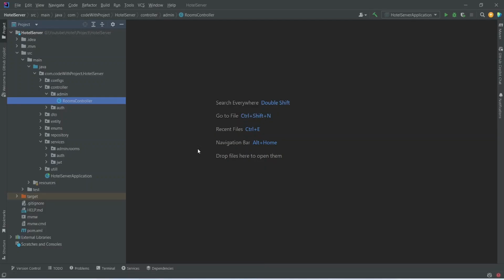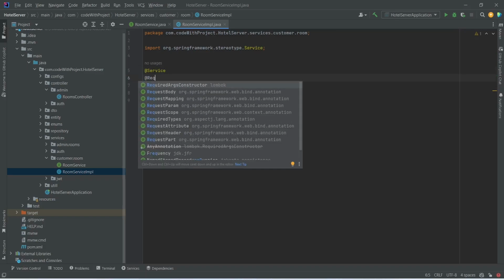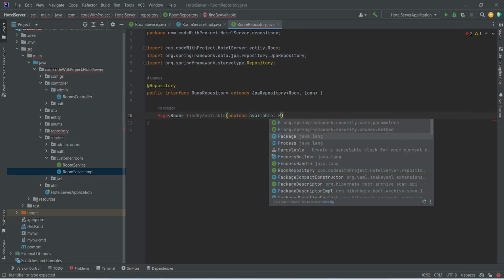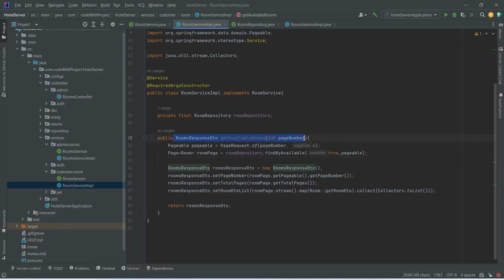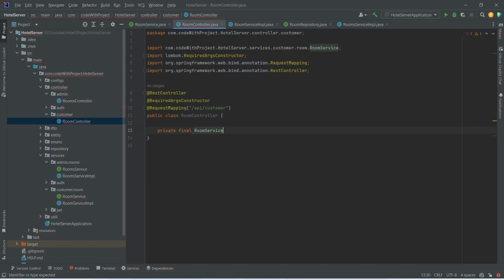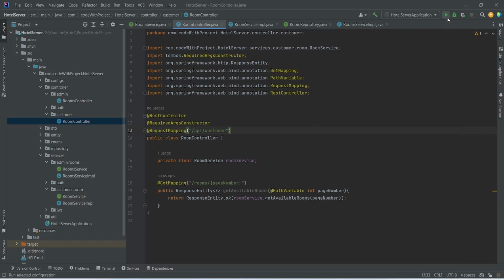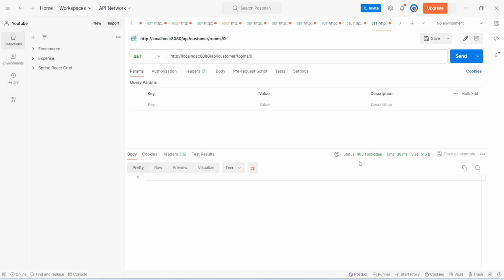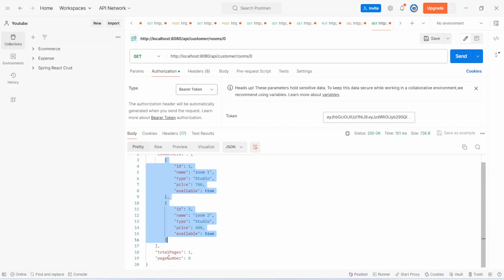Get Available Rooms API Call for Customers | Hotel Management Project | Spring Boot + Angular | #32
Learn how to implement the Get Available Rooms API call for customers in a Spring Boot application! In this detailed tutorial, we walk you through creating a Customer Controller and Services for a Hotel Management Project using Spring Boot and Angular. Join us in part 32 of this comprehensive series and enhance your Spring Boot skills while building a robust hotel management system. Don't miss out on this essential feature for any booking system!